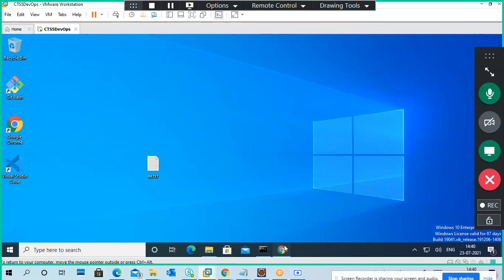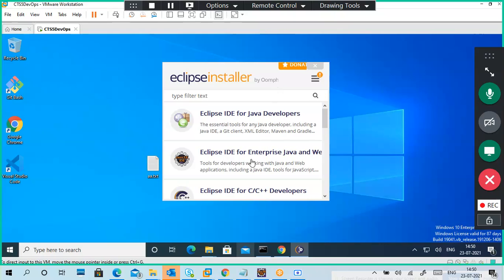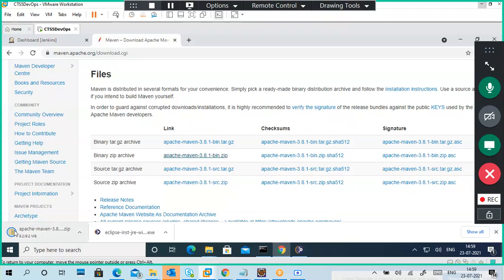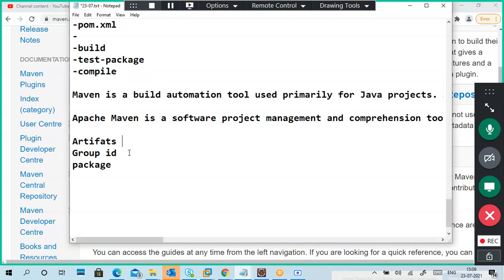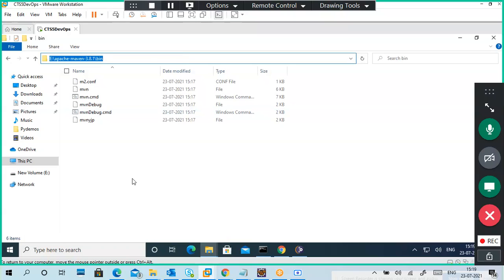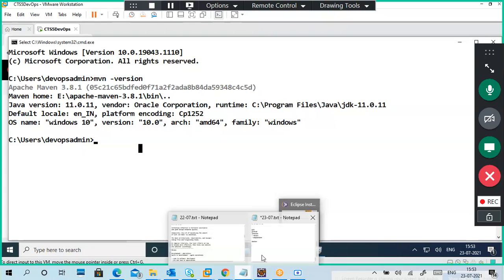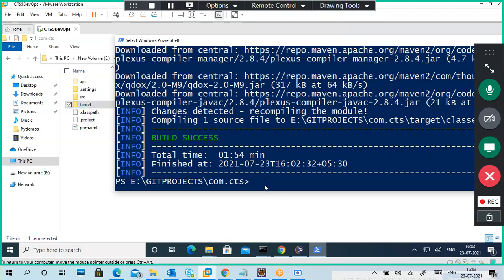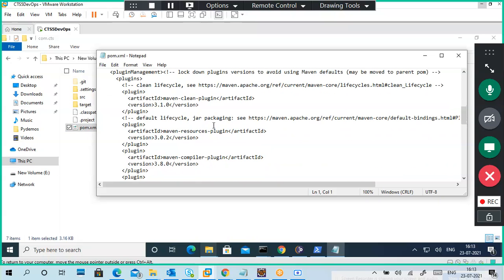Devops part7 Maven and Eclipse installation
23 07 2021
eclipse download and install

jdk11.0.11 already installed

maven project

ide --code -- git --
--web server
--application
--database server -mysql oracle
--docker
--test -- selenuim,junit

maven -
-project management
-pom.xml
-build
-test-package
-compile

Maven is a build automation tool used primarily for Java projects. Maven can also be used to build and manage projects written in C#, Ruby, Scala, and other languages. The Maven project is hosted by the Apache Software Foundation, where it was formerly part of the Jakarta Project

Apache Maven is a software project management and comprehension tool. Based on the concept of a project object model (POM), Maven can manage a project's build, reporting and documentation from a central piece of information

Artifats
Group id
package
POM.xml

xml --define a configure

mvn -version

mvn clean
mvn compile
mvn test
mvn install
mvn package

target - .class , .jar/.war